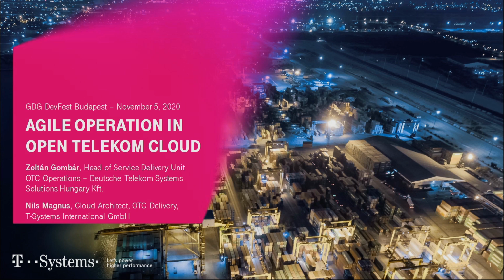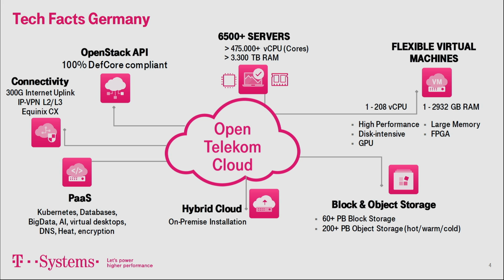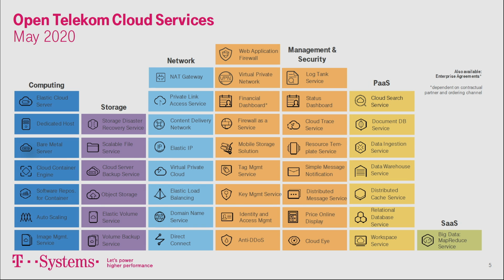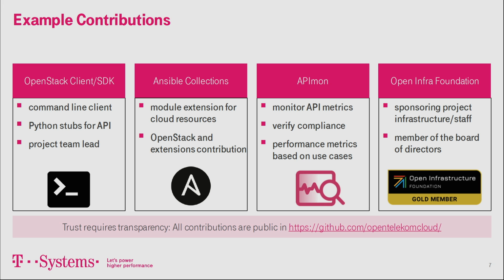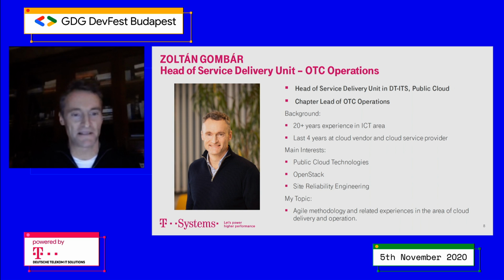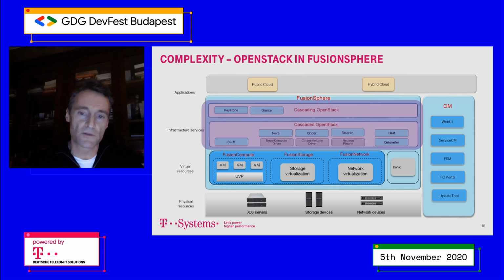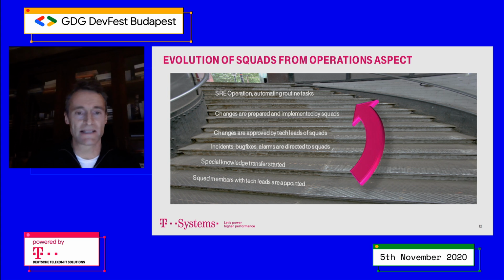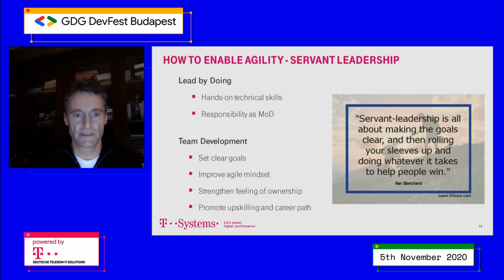DevFest Budapest - OTC - Agile Cloud Operation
OTC - Agile Cloud Operation by Zoltán Gombár, Head of Service Delivery Unit, OTC Operations, Deutsche Telekom IT Solutions and Nils Magnus, Cloud Architect, T-Systems International

Agile methodology and related experiences in the area of cloud delivery and operation. Importance of automation in cloud operation.

Zoltán has been leading OTC operations at DT-ITS since over a year now, introducing agile operation at the service provider’s side, by establishing squads, responsible for different domains of cloud operation. Previously he managed vendor support at Huawei as deputy director for the same project for more than 3 years. He is an experienced, result-oriented line manager with good insight in ICT and Public Cloud Business. Always open for new knowledge, new technologies, new methods and solutions, such as OpenStack, Agile, DevOps and SRE.

Nils Magnus is a Cloud Architect at Open Telekom Cloud for T-Systems International GmbH. For more than 20 years in the IT business his focus is on distributed, scalable, and reliable solutions based on OpenStack, Ansible, Linux, and the whole ecosystem around it. In his second role as Community Outreach Manager his job is to keep users, customers, and developers happy as he and his team provide tools, libraries, and frameworks to facilitate the public cloud experience. Engaged with the Open Source community for at least a quarter century, he often speaks at conferences, writes tech articles, or organizes workshops and meetups. Nils lives in Berlin and is looking forward to the post-virus-era to meet all of you in person again.